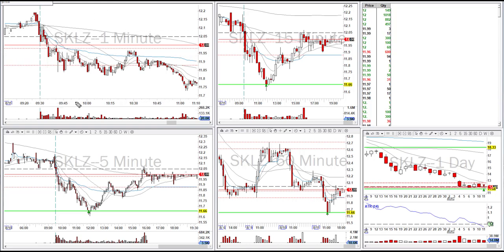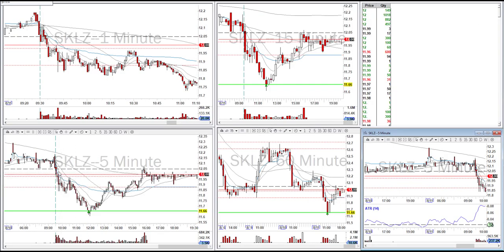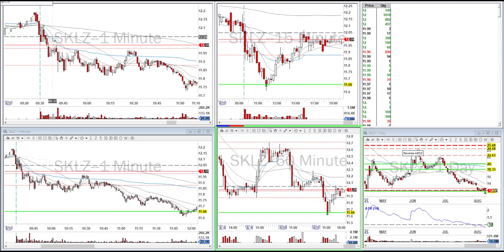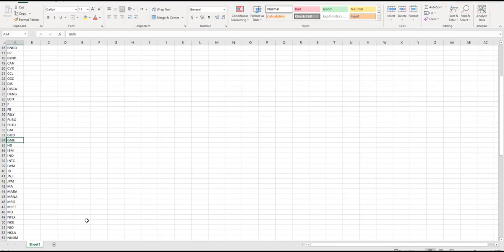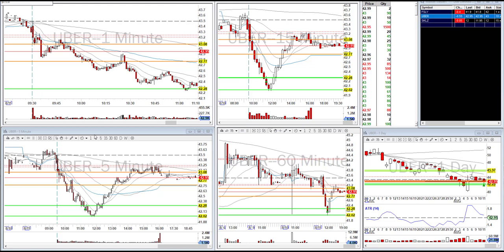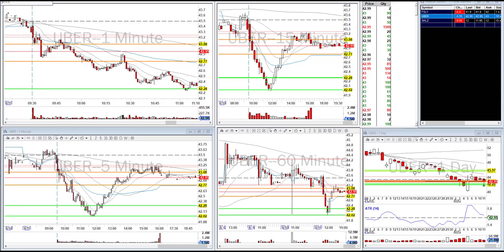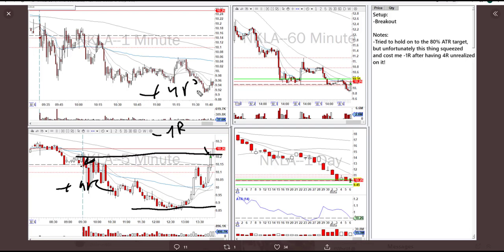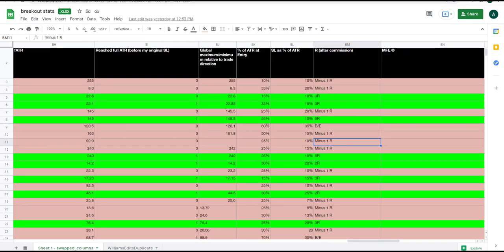How to be Consistently Profitable Trader? Aiman's Recap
🔥 Watch Aiman's video recap for the day, where he shows his daytradingstrategies, thought processes, and results. Daytrading is a serious business, and you should treat it as such. If you are interested in joining a community of serious traders, click SHOW MORE below...